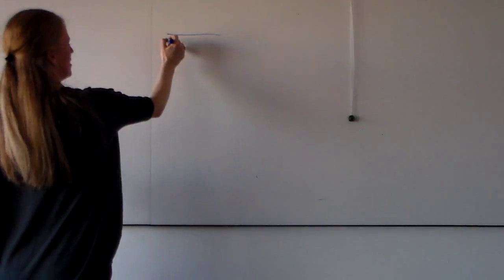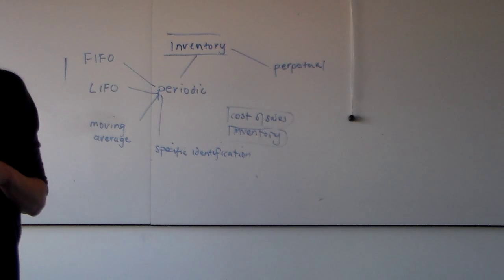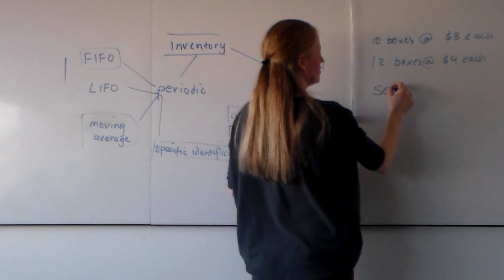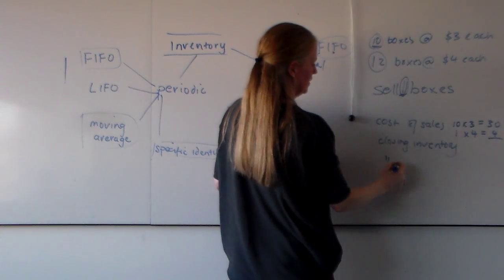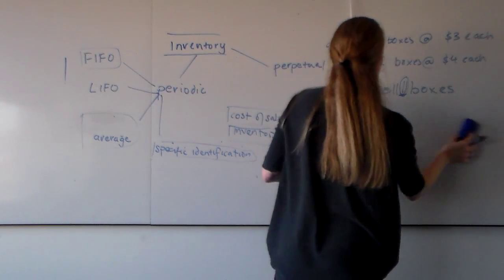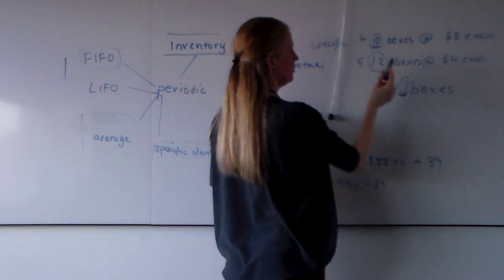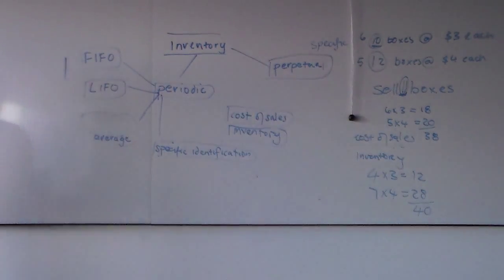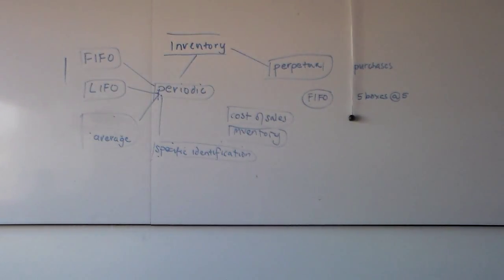Inventory - periodic: FIFO,LIFO,average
How do we value Inventory?